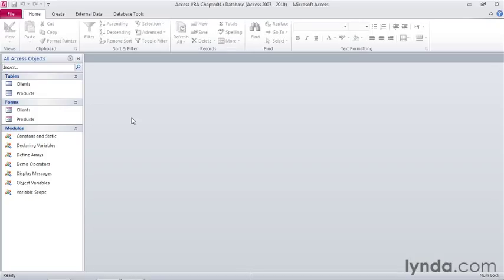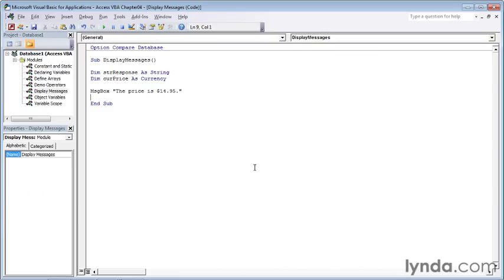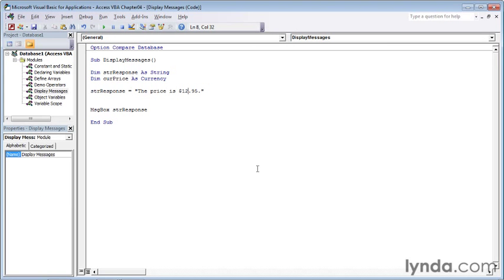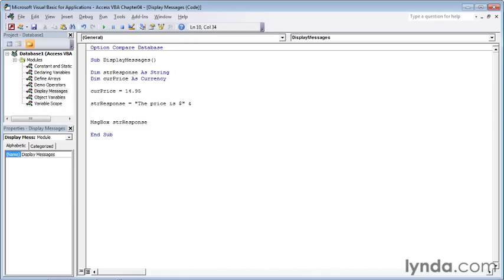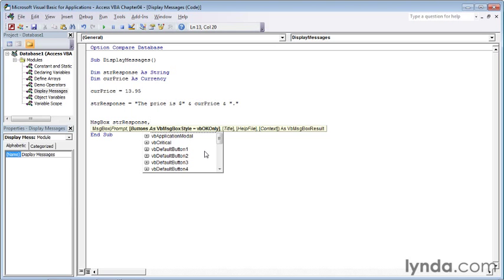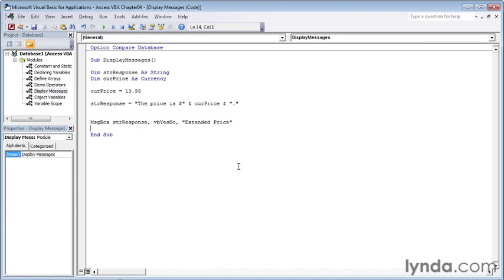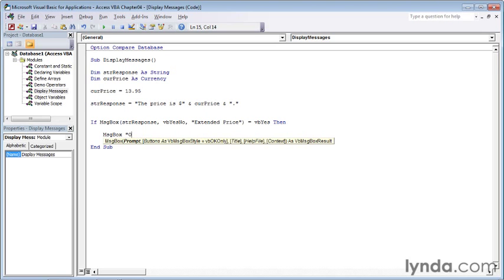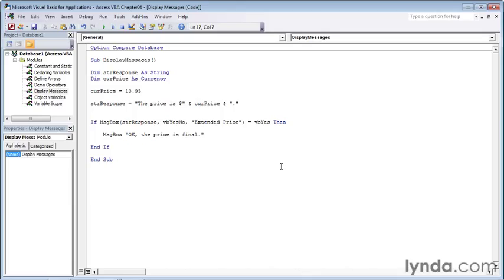87007_04_06_SC11_msg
87007_04_06_SC11_msg